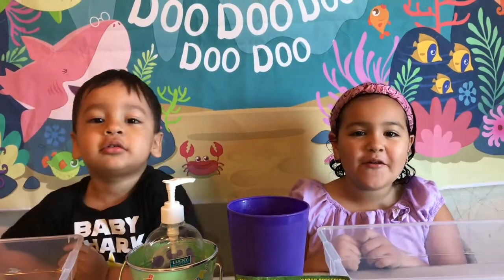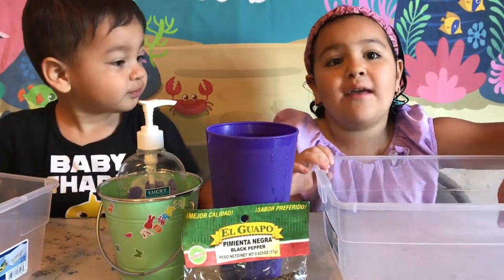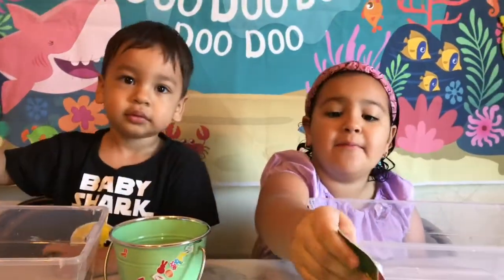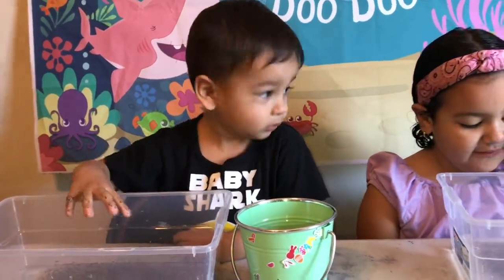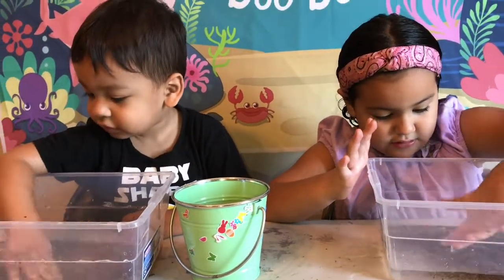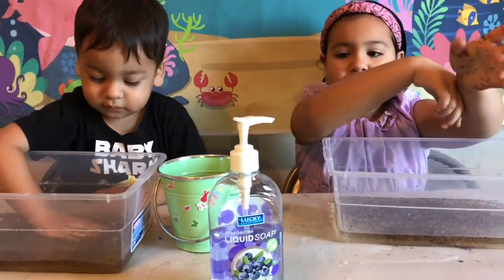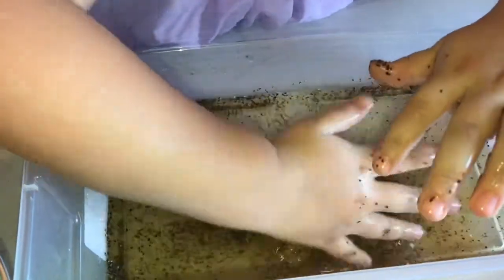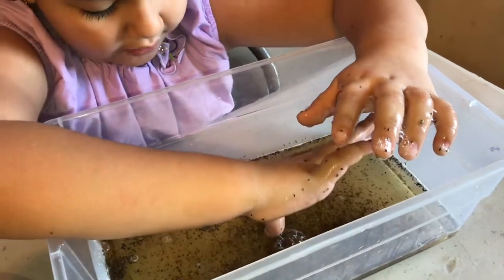Allison And Liam Makes A Experiment 🧪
Hey everyone hope you alike it we had fun making it
We don’t have the right to the sour effects and to the music
This video is made for kids